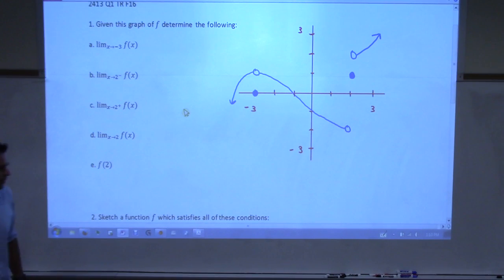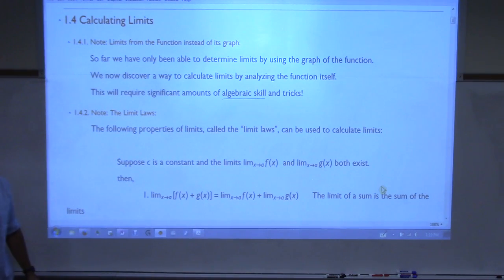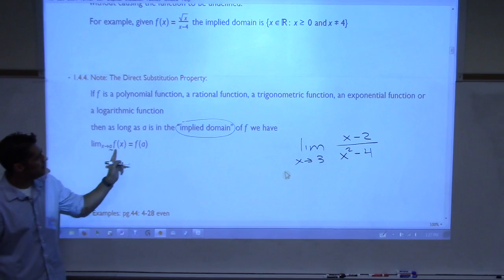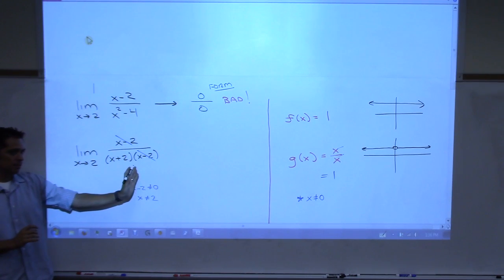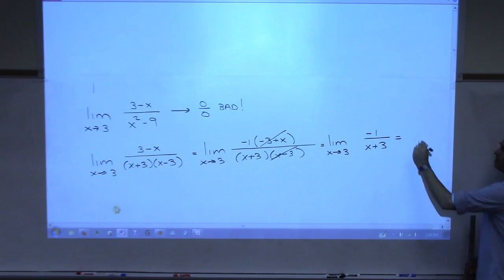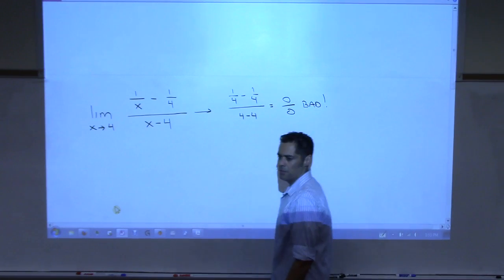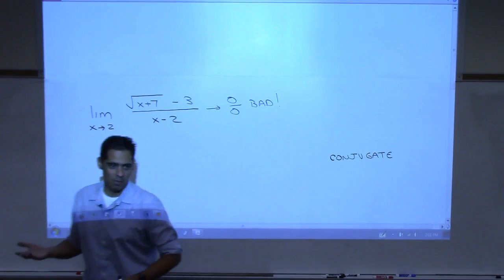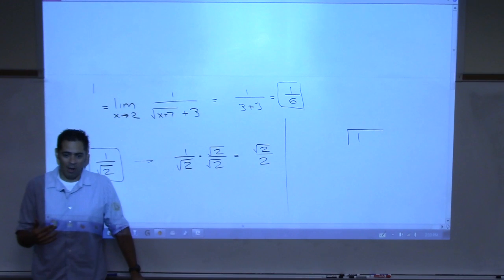2413 TR Day2 Part1